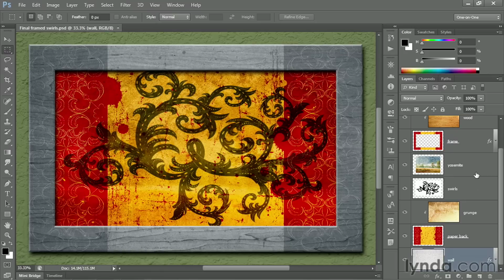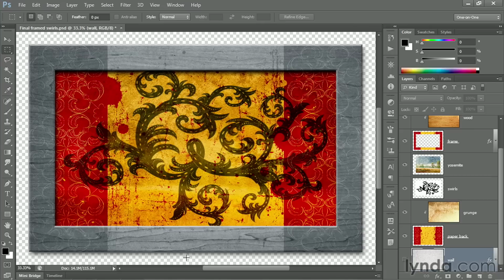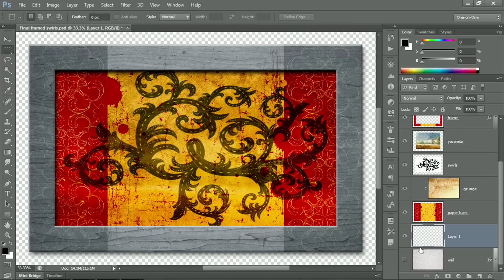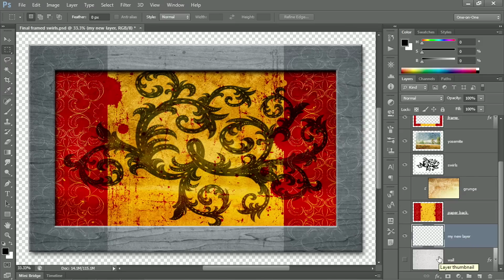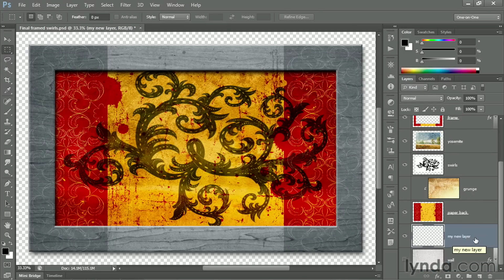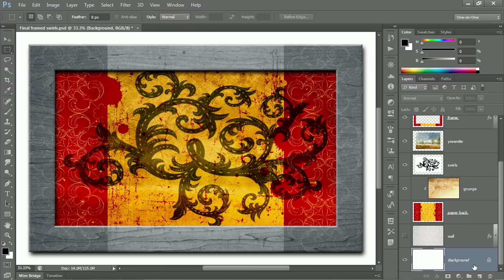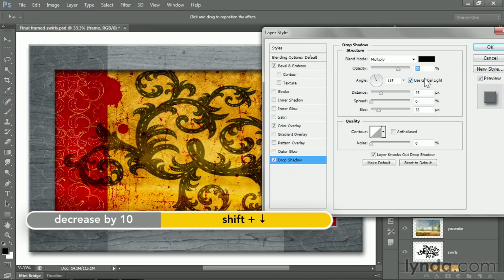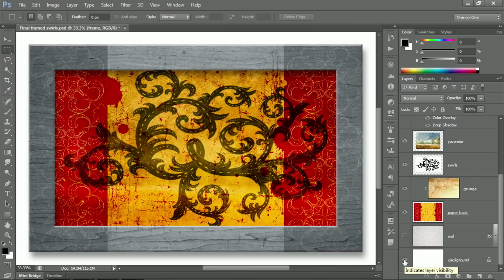Photoshop Tutorial - Creating a new layer and background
LinkedIn Learning is the next generation of Lynda.com. Grow your skills by exploring more Photoshop courses today